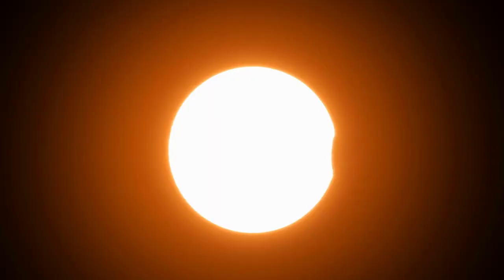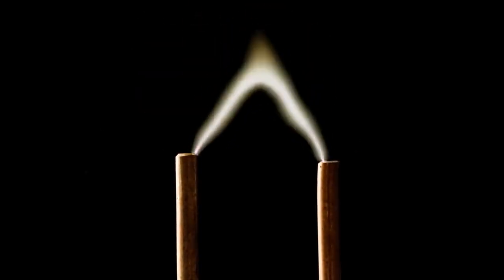Why is the circumference of a circle 360 degrees instead of 100 degrees or 200 degrees?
This video answers the question of why the circumference of a circle is measured in the unit of degrees, specifically 360 degrees. You will explore the history and ancient mathematics to understand the reasons behind this choice. The video focuses on examining ancient counting systems and the convenience of using the sexagesimal system (based on 60) for measuring the circumference of a circle. Additionally, it presents examples and practical applications of the 360-degree angle measurement system in various fields.